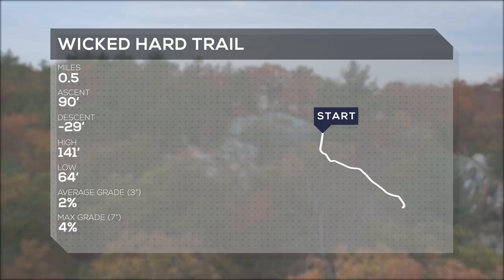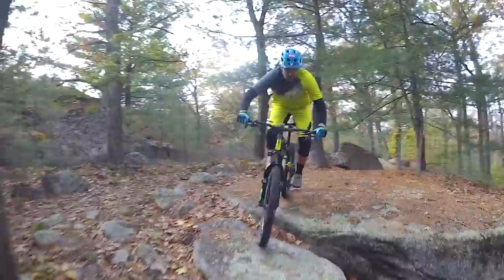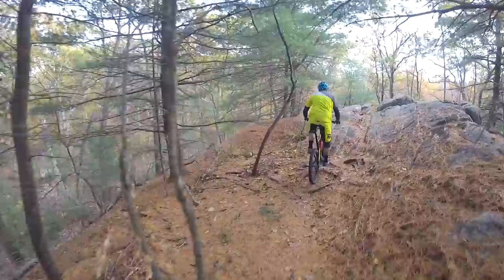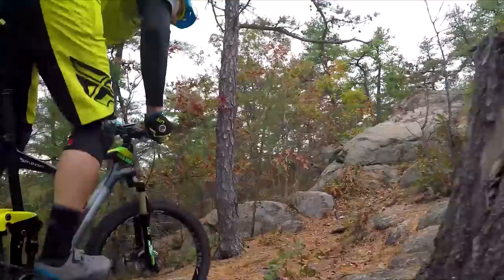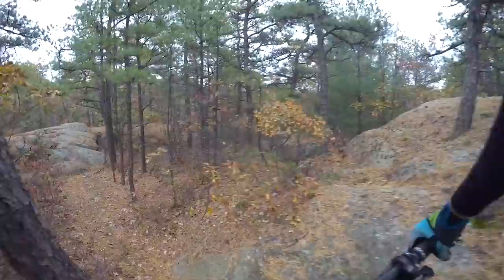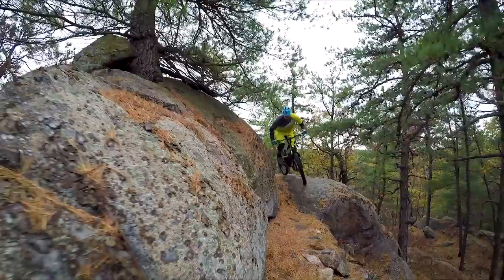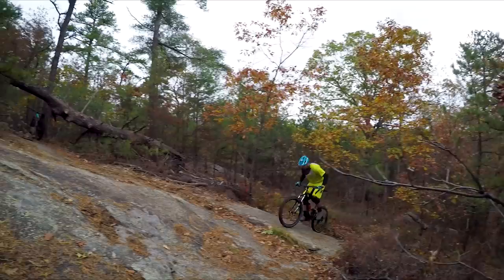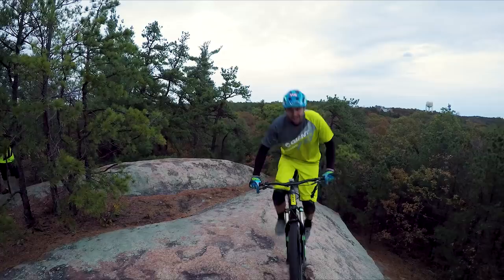Would you ride this Wicked Hard trail?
This was definitely the most technical mountain biking per square acre that I've ever seen! The entire park is literally Trail Boss video worthy so when you're close to Boston, and you have to pick a trail, go with the most obvious one. WICKED HARD!
This shoot wouldn't have been possible without the last minute help of DirtwireTV check them out here:

My Ride:
Giant Trance Size XL
X Fusion Stance Fork and Hilo Post
Shimano XT Drivetrain and Brakes
Vittoria Martello Tires and Deameon Wheels
Ergon Saddle and Grips
MRP Guides
Pro Components Bar and Stem